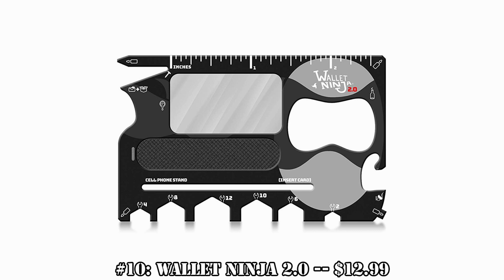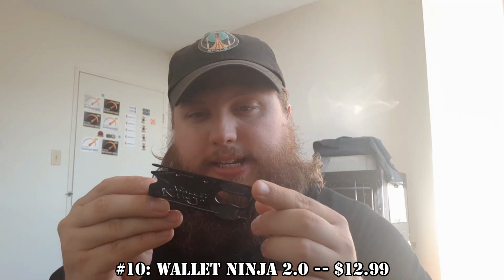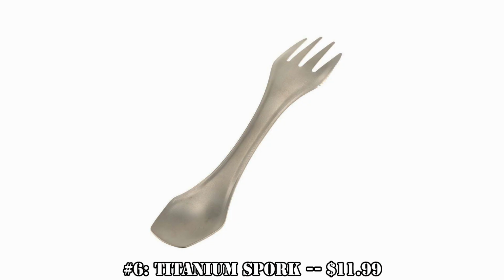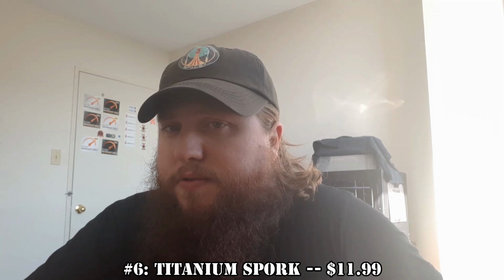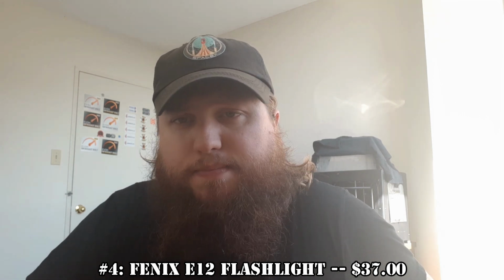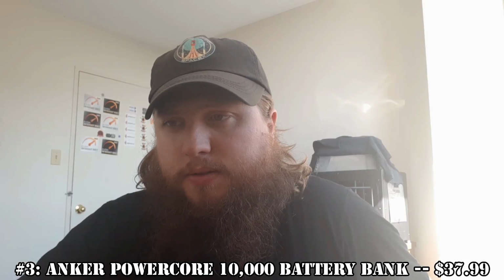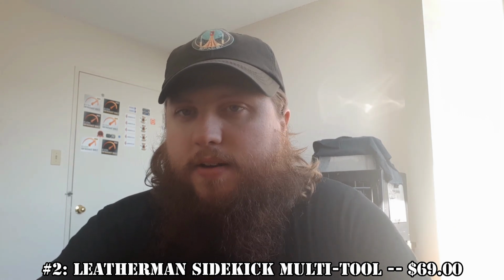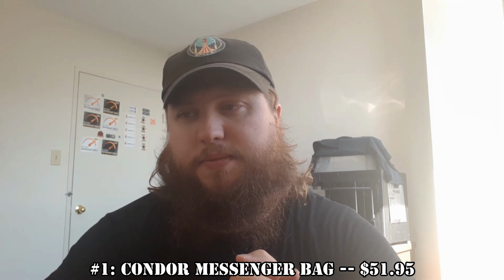Top 10 Best Every Day Carry (EDC) Items You Can Get On Amazon.ca (2019)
For you, your specific Every Day Carry loadout might be a bit different than anyone else's. But these ten general-purpose EDC items are great pieces of gear for everyone's daily preparedness routine! Be ready to face whatever challenges the day throws at you in your daily life with the right EDC equipment.

The other video I mentioned; the Top 10 Backwoods Camping Equipment You Can Get On Amazon.ca:

Amazon Associates disclaimer (required): After clicking an Amazon Associates link, purchasing this item or any other item on Amazon within 24 hours of doing so results in me receiving a small commission, which comes out of the base cost of the item (you're not being charged anything extra).

#9: Rite in the Rain All-Weather Notebook

#8: OneTigris Draconis Rain Poncho

#7: Mini First Aid Kit

#5: Uzi Defender Tactical Pen

#3: Anker PowerCore 10,000 mAh Battery Bank

#1: Condor Messenger Bag

Thinking about buying a Cybertruck, or another Tesla model?